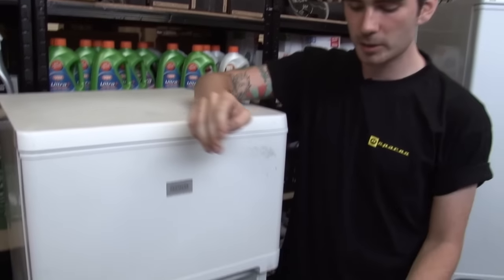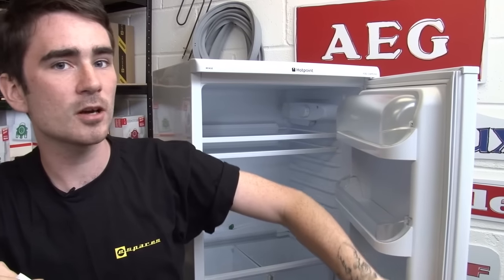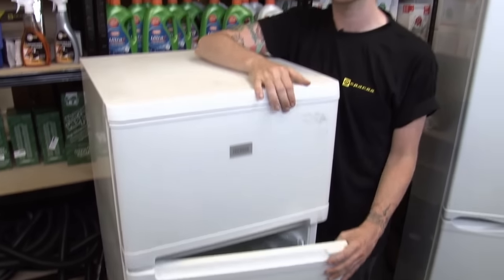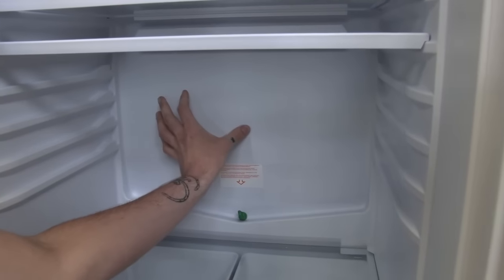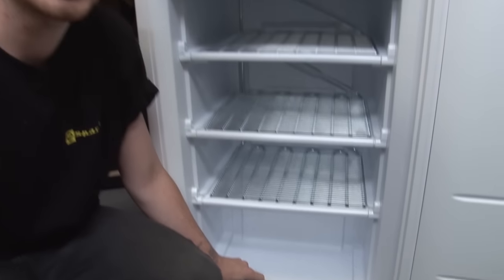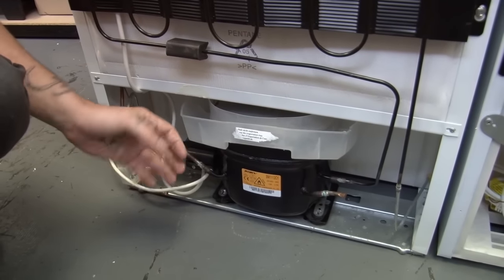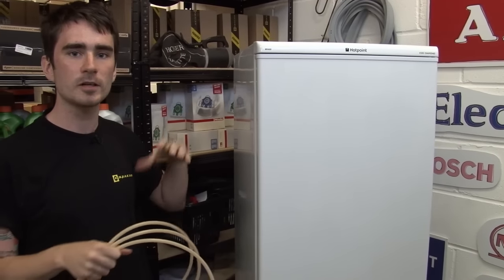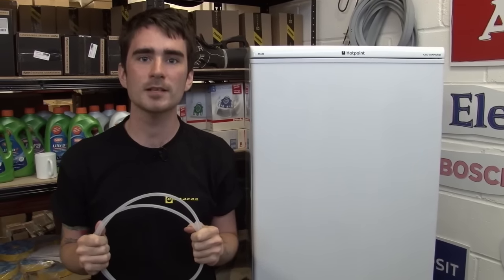How to Fix a Leaking Fridge (4 Possible Ways!)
How to Fix a Leaking Fridge
Fridge leaking? Don't panic! eSpares are here to explain what is causing the fridge to leak water.  as well as demonstrate how to stop a leaky fridge to fix the issue.

There are a few reasons why your refrigerator could be leaking, so it's important to be able to both identify the problem and also know how to fix it. In this video, each of the four common causes of a leaking fridge are explained, as are the necessary steps to take to stop the leak and get your refrigerator leak-free and back in working order.

If you need to replace any parts of your fridge to fix the leak, head over to our online shop and find what you need in our fridge freezer spare parts and accessories selection.

We’ll help you get to the bottom of the issue.

You can also make sure you’re using your appliance as safely as possible with our video covering important fridge freezer safety checks right

0:00 Introducing the video
0:14 The 4 common causes for a leaky fridge
0:23 Checking the condition of the door seal
0:44 How to fit a new door seal
1:09 Finding the model number of your fridge
1:17 Checking the condition of the door
1:49 Ensuring the fridge is draining and evaporating correctly
2:35 Suggested video: How to Diagnose a Fault with a Frost Free Fridge Freezer
3:18 Checking the condition of the ice maker and water dispenser
3:54 Suggested video: Important Safety Checks For Your Fridge Freezer